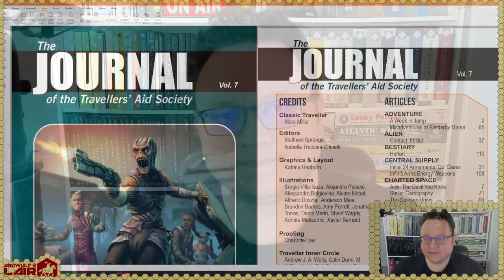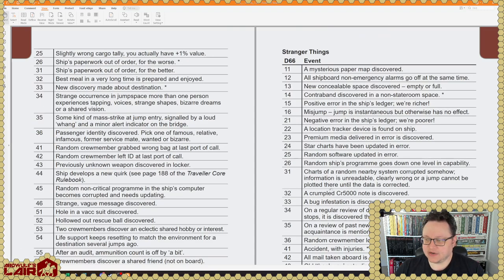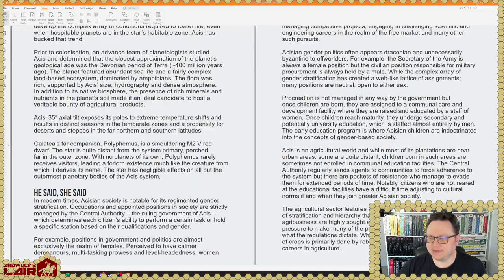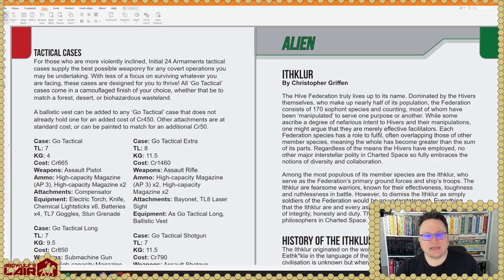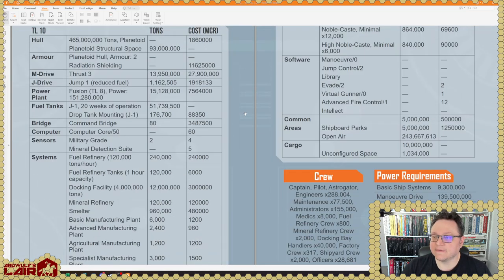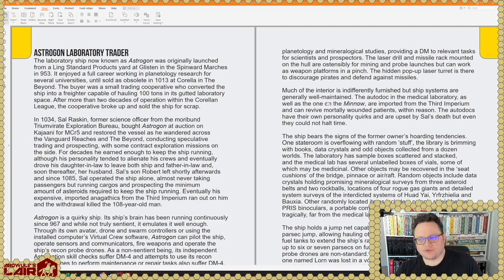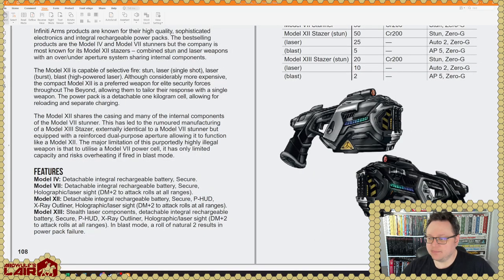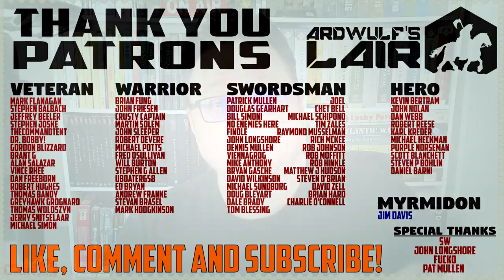Traveller Tuesday: Journal of the Traveller's Aid Society Vol. 7 for MgT2